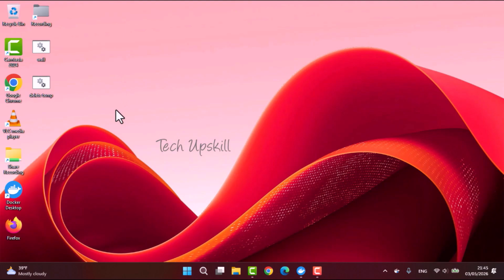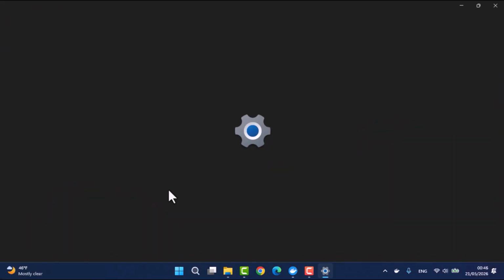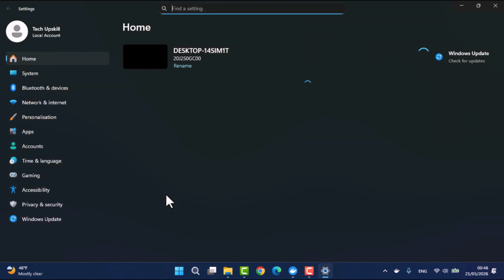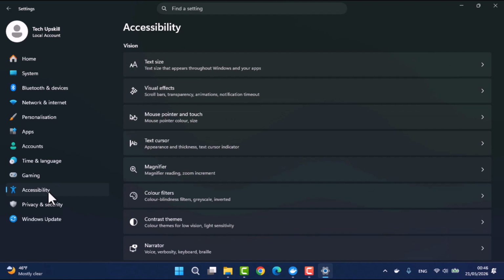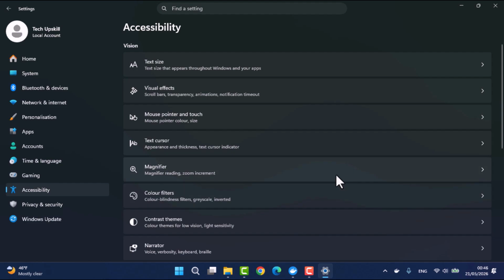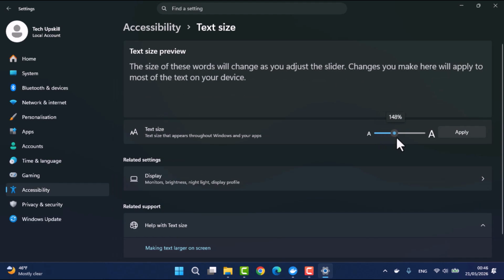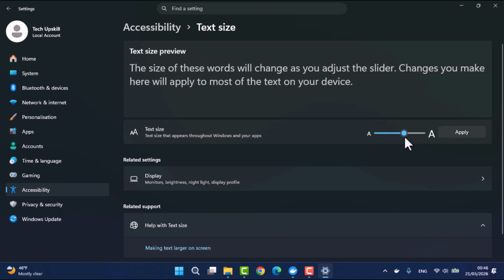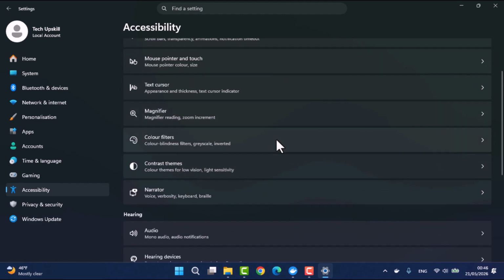How to Turn Off Accessibility in Windows 11 Remove Accessibility From Login Screen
Learn how to turn off accessibility features in Windows 11 with this easy step-by-step guide. Discover how to navigate to the accessibility settings and disable specific options like text size or transparency effects.

⏱️ Timestamps ⏱️
00:00 Intro
00:17 Steps
00:57 Outro